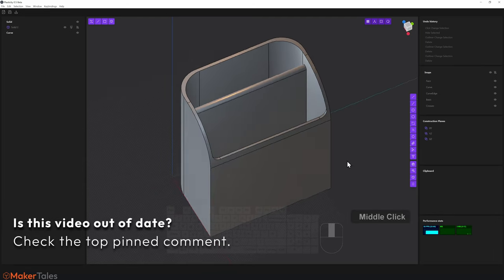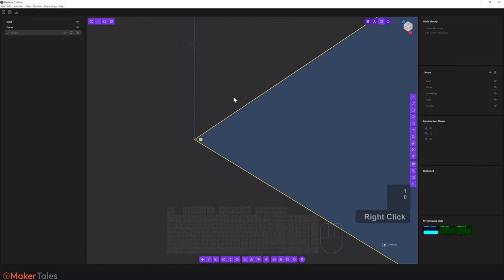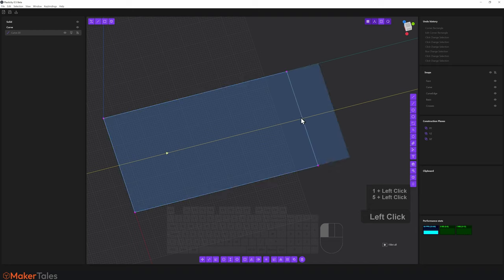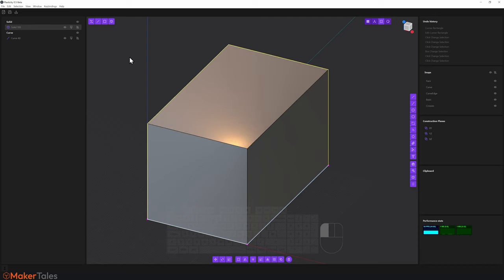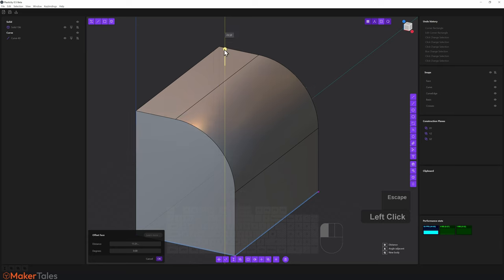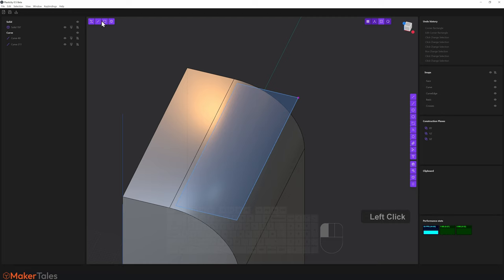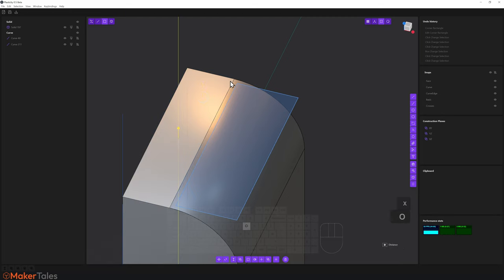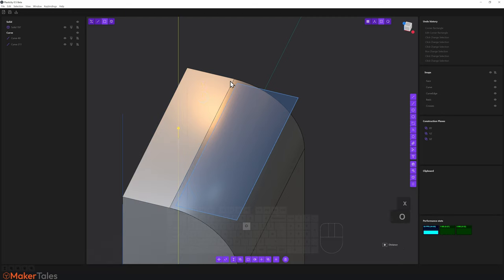Plasticity 3D The Basics Of Hard Surface Precision NURBS Modeling | Part 2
The start of a full crash course to learn Plasticity 3D which is the meeting point of CAD NURBS based modeling for the artists using mesh programs like blender 3.0. This beginner-friendly 3D course will take you all the way through from not knowing anything at all to the point that you feel you have unlocked the power of plasticity.

The best way of thinking of Plasticity 3D is CAD for Artists or the idea of sculpting with nurbs a little like clay. It's fast, easy and intuitive! It's still in beta but just WOW!

PLEASE NOTE: Plasticity is VERY much still in development and things might / will not work or go funny at times. If you can consistently repeat the bug feel free to let nick know via the feedback form or via the Plasticity discord.

(Everything you need is in the link above)

0:01 -
00:18 -